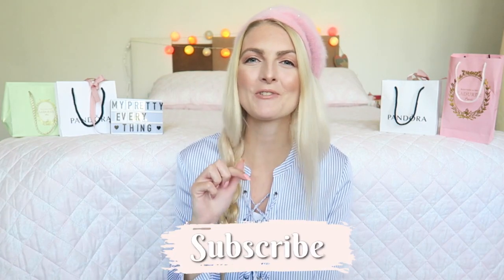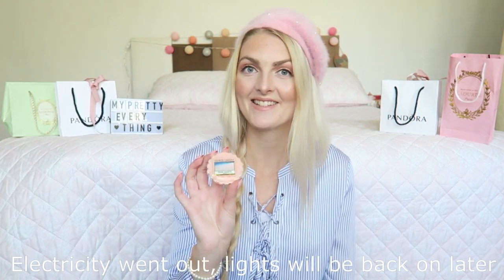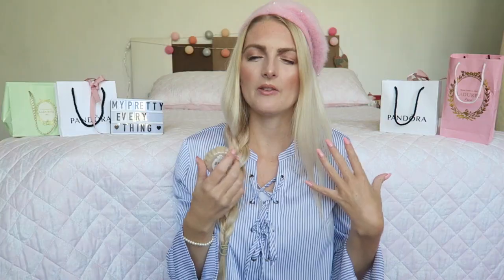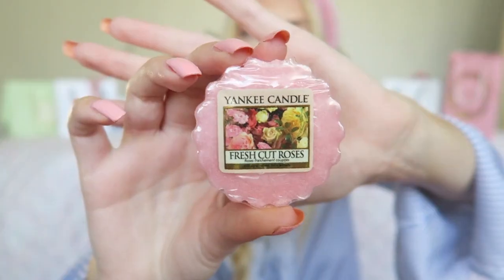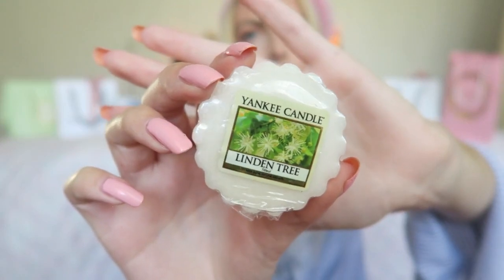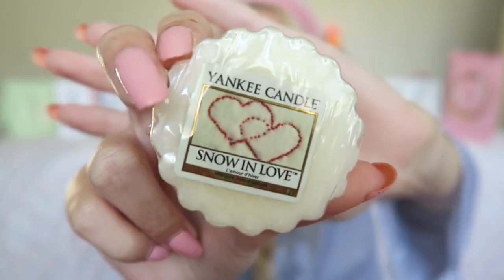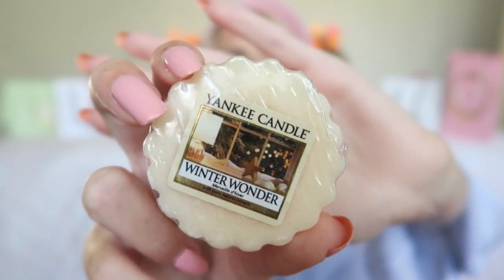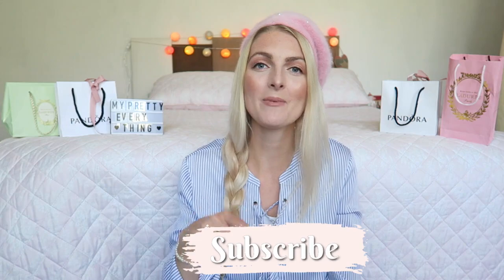YANKEE CANDLE COLLECTION 2019💗SCENTS YOU NEED TO TRY| My Pretty Everything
YANKEE CANDLE WAX COLLECTION 2019💗SCENTS YOU NEED TO TRY| My Pretty Everything
Hi loves!🌸
In today's video I'm sharing my Yankee candle collection with you guys! I'm sharing my favorite scents, for all the different seasons fall, winter, spring and summer✨